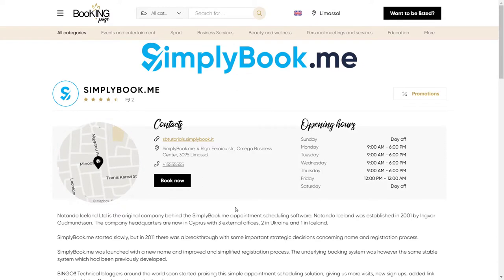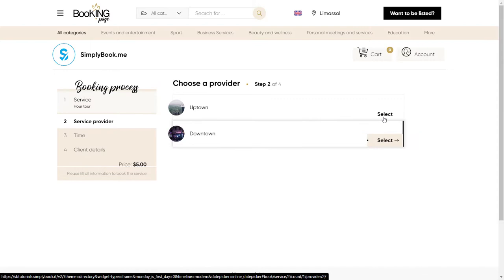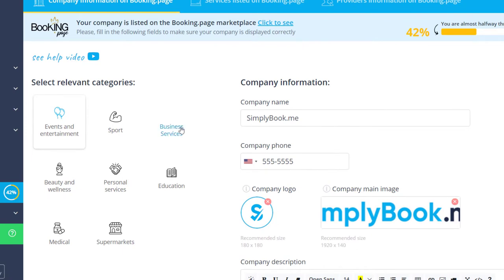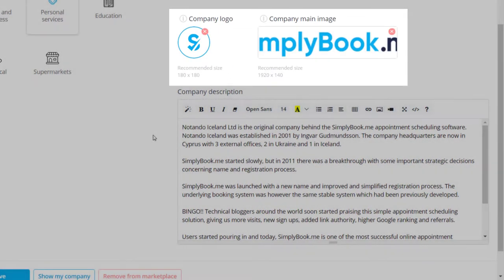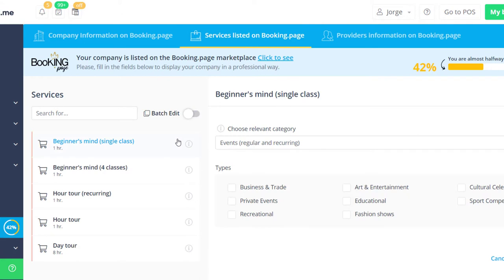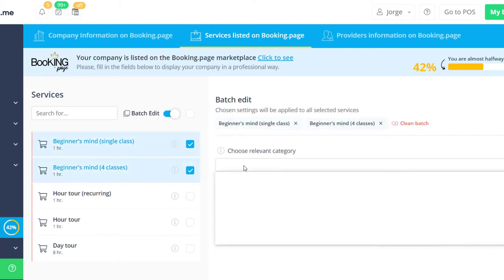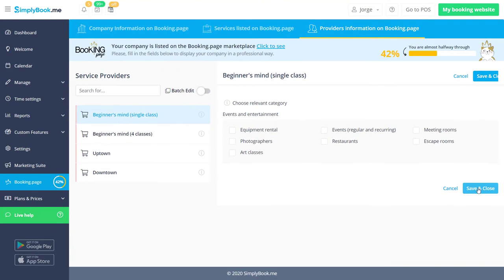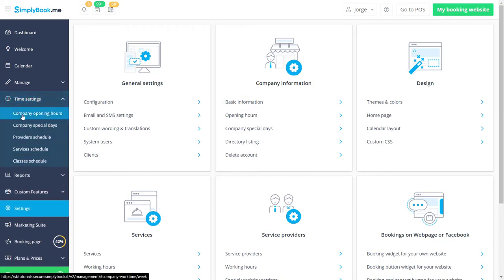How to list your services on our marketplace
This video looks into optimizing your SimplyBook.me account for our BooK!NG.page service business marketplace.